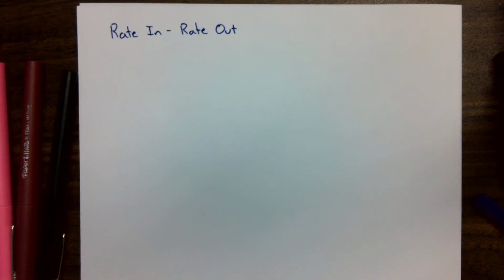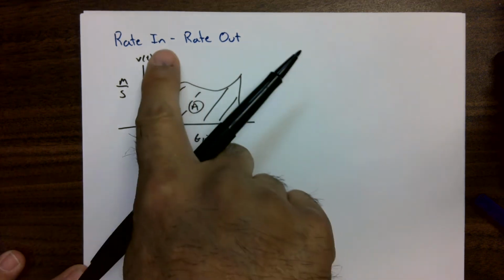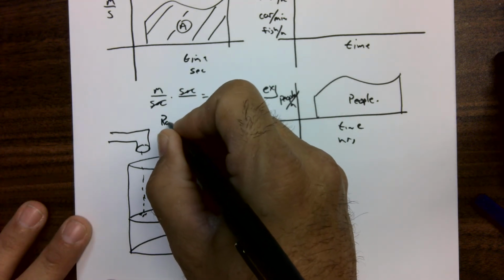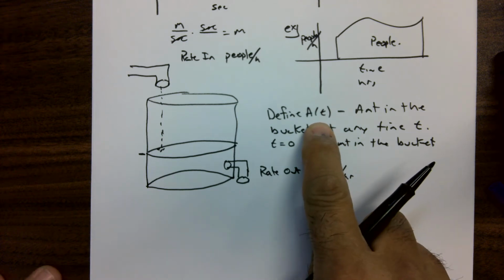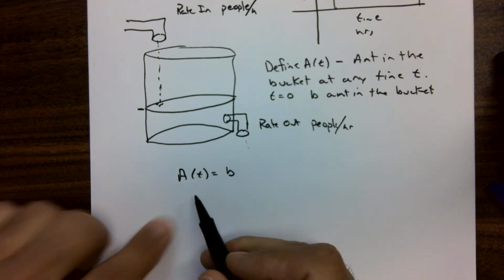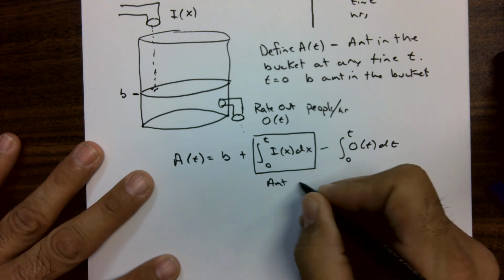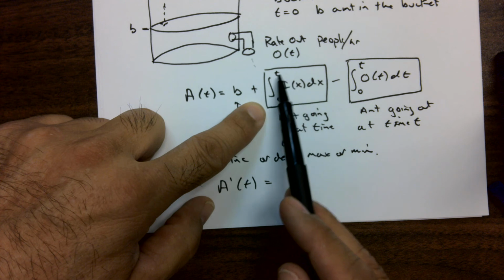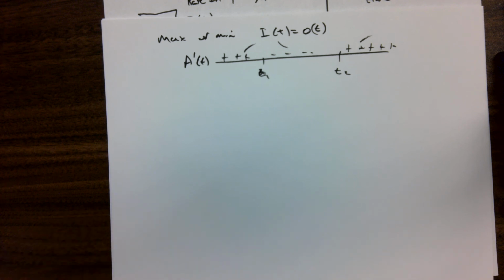rate in rate out abstract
ap calculus rate in rate out